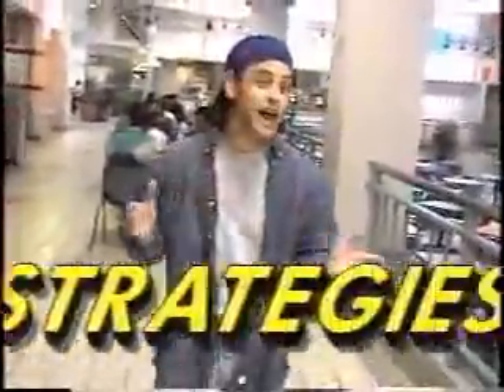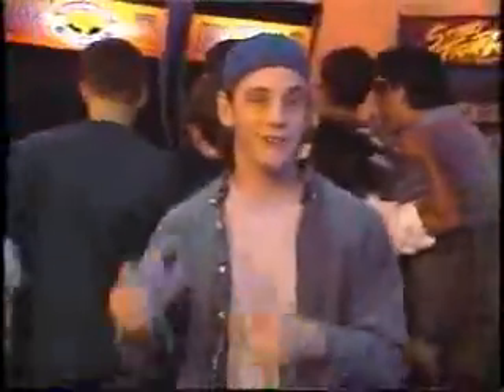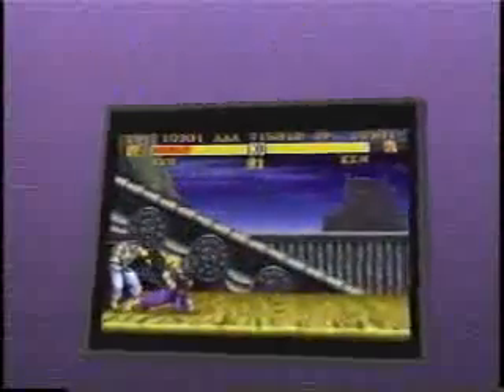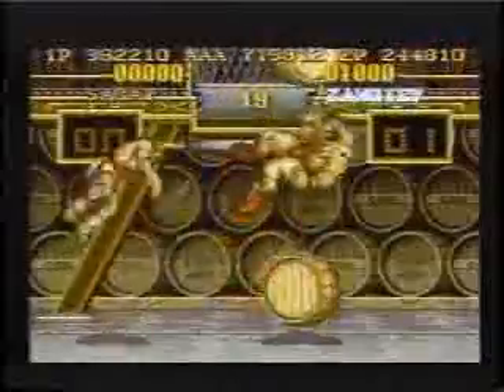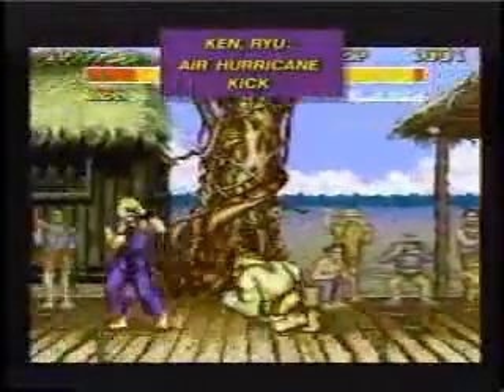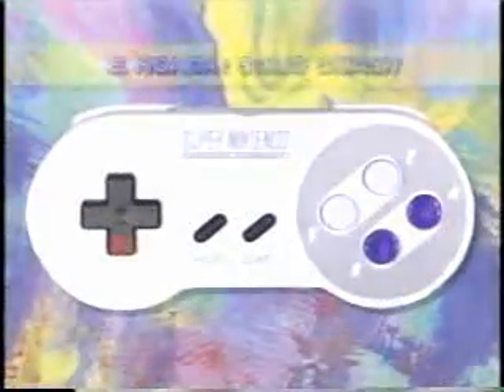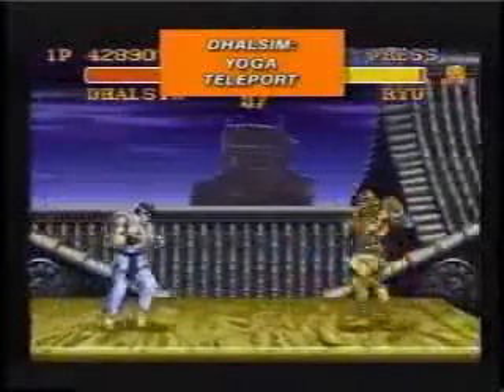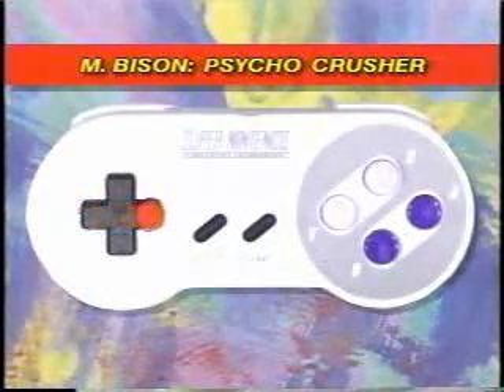Street Fighter II - Sneak Peak (Promo)